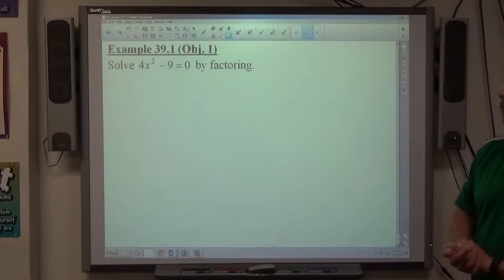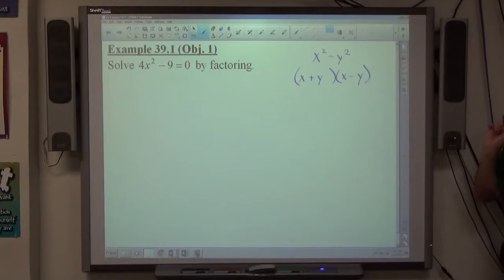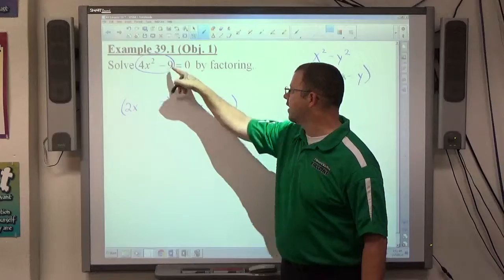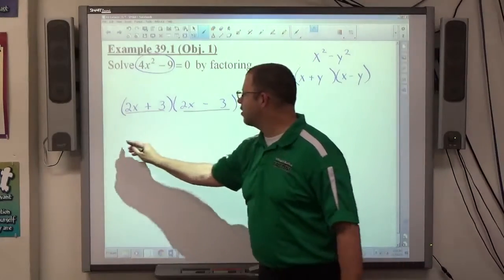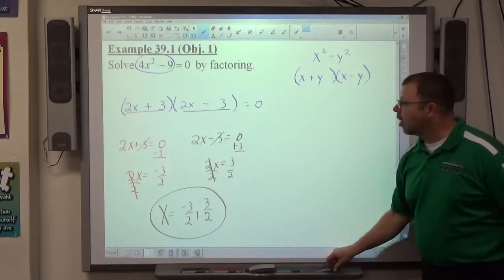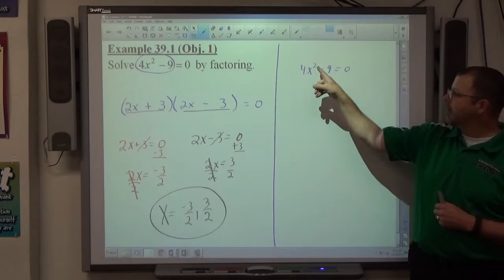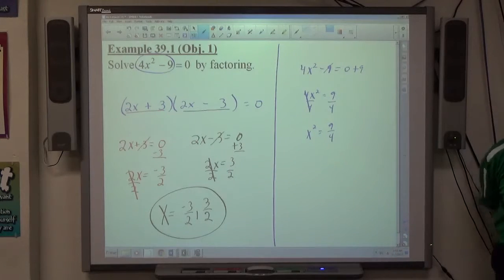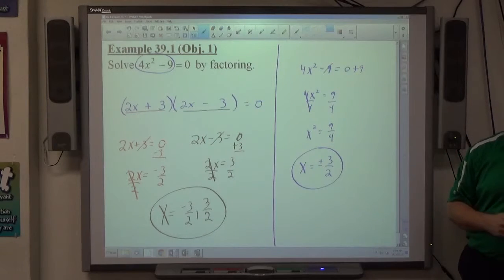Algebra II Example 39.1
Solve a quadratic equation with no linear term by factoring and algebraically.